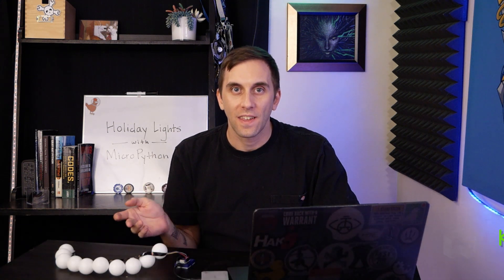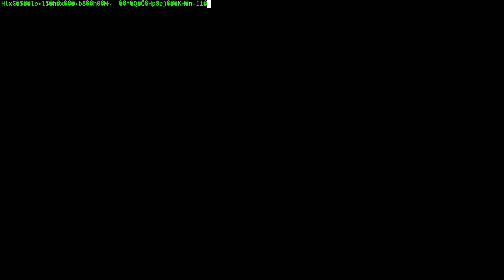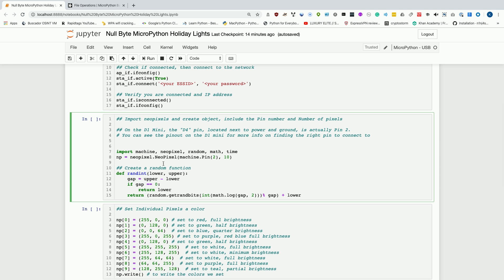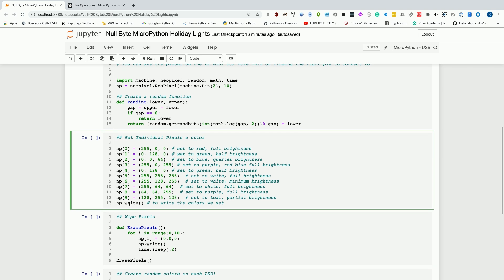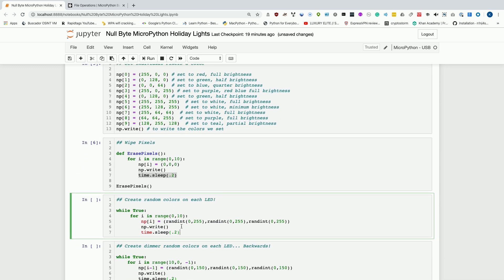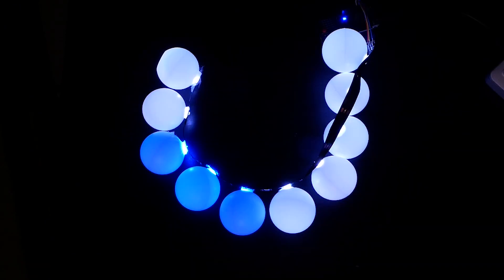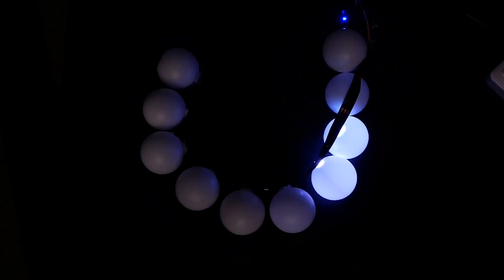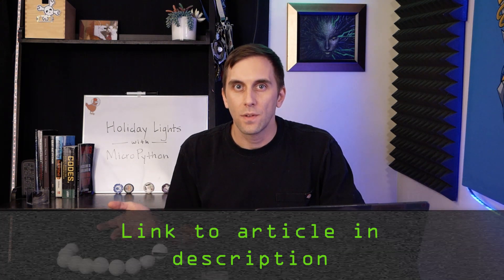Program MicroPython NeoPixel Holiday Lights with an ESP8266 Microcontroller [Tutorial]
How to Animate Christmas Lights with an MCU & MicroPython

Learning to program with Python is easier if you have a beginner-friendly project to latch onto. And we've got one for you where you'll program holiday lights for Christmas or just any day of the year using individually addressable LEDs, or NeoPixels after the Adafruit project, and a cheap ESP8266 or ESP32 microcontroller. On this episode of Cyber Weapons Lab, we'll show you how to get it up and running so you can program your own holiday lights animations with MicroPython.

D1 Mini board
Micro-USB cable
mini breadboards
LED strip
jumper wires
Ping-Pong balls (optional)